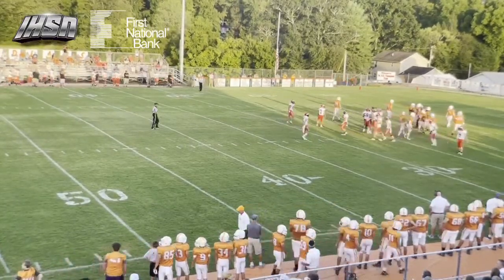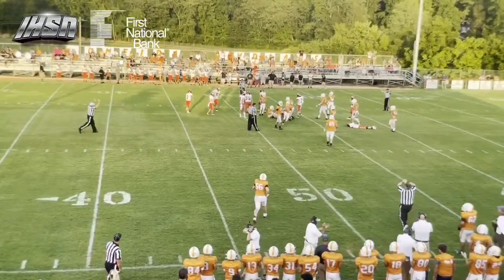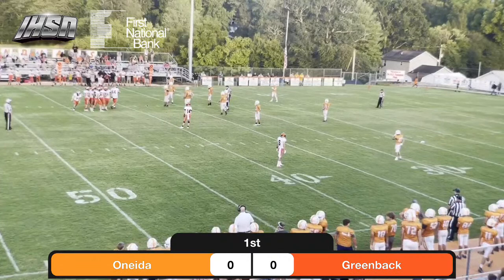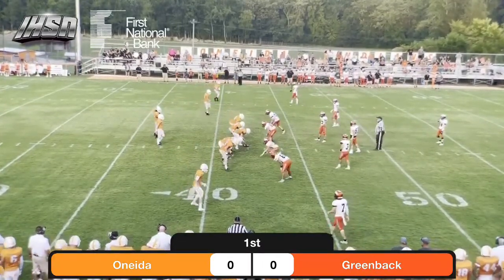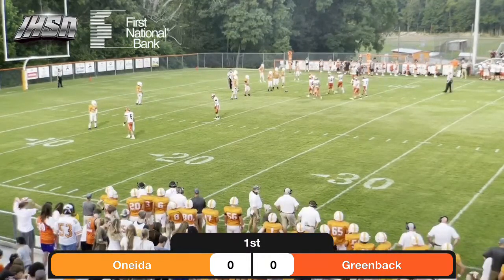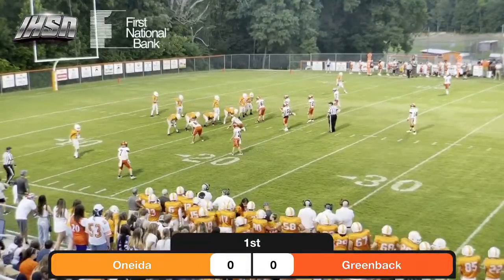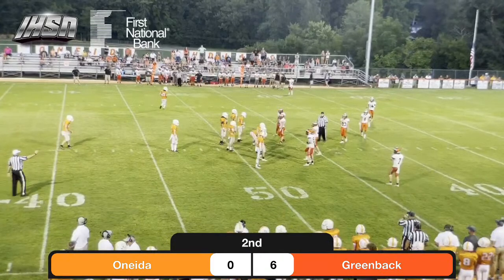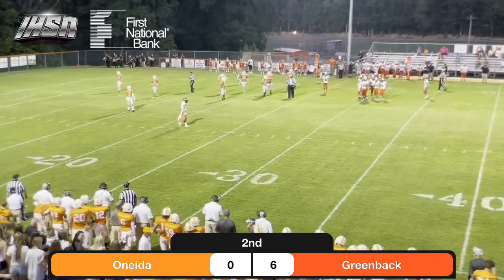Oneida vs. Greenback - 8/27/21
Oneida vs. Greenback from Jim May Stadium